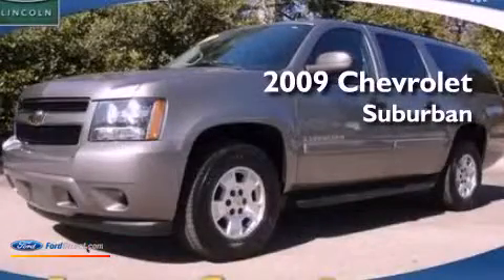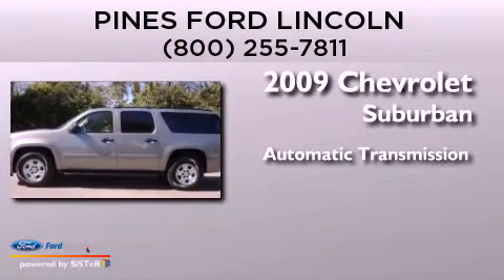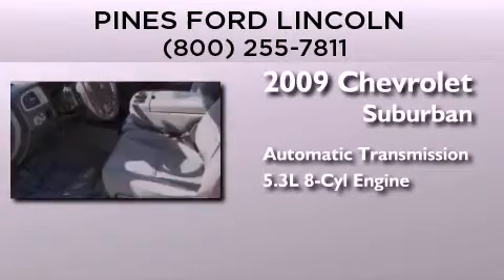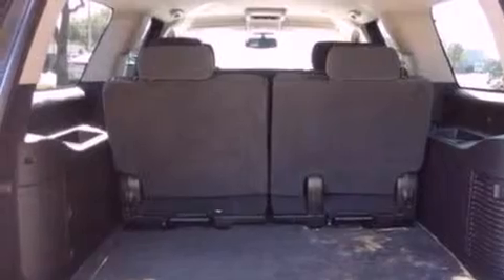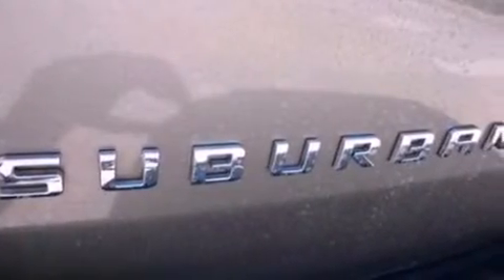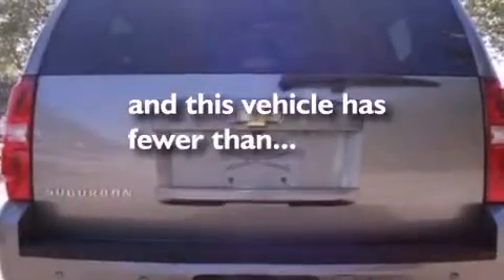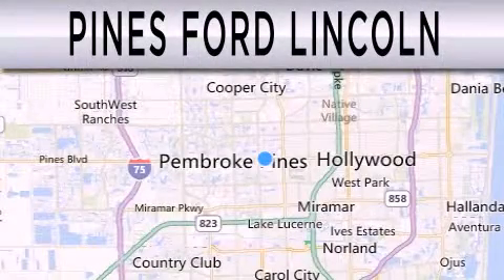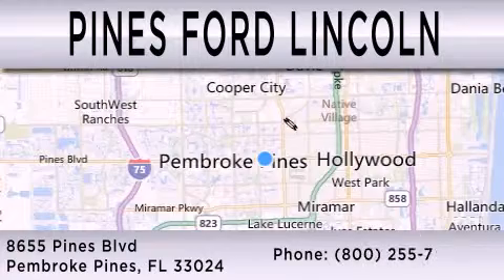2009 CHEVROLET SUBURBAN Pembroke Pines FL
Year : 2009
 Make : CHEVROLET
 Model : SUBURBAN
 Engine : 5.3L V8 16V MPFI OHV
 Trans . : 6-SPEED AUTOMATIC
 Exterior : GREYSTONE METALLIC
 Miles : 53,860
 Interior : EBONY
 Stock : 9R225259